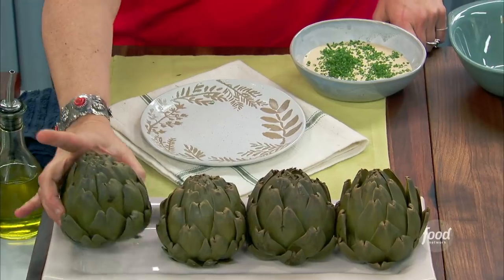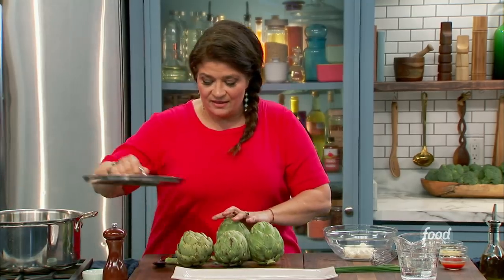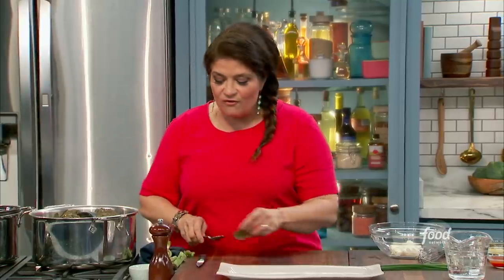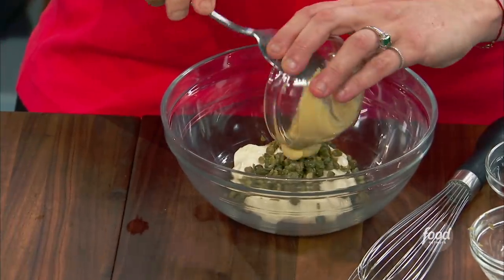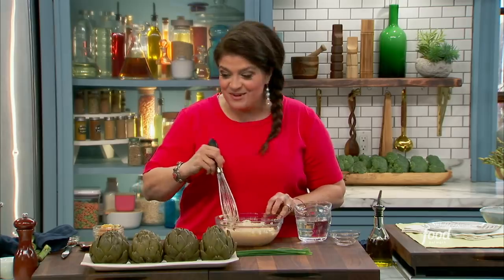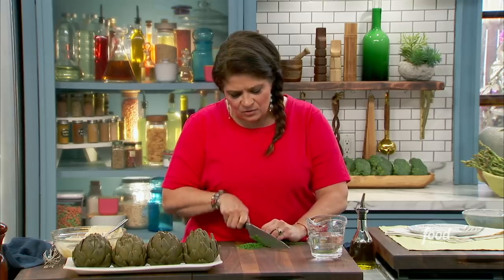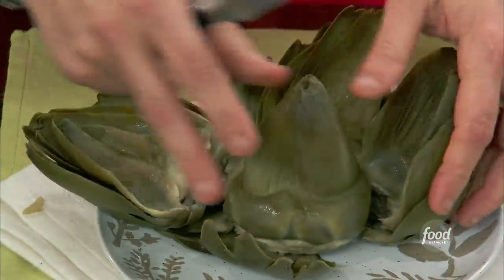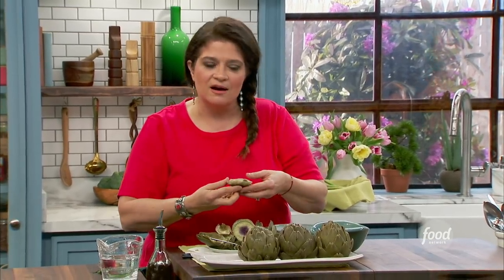Alex Guarnaschelli's Steamed Whole Artichokes | The Kitchen | Food Network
With this super simple starter recipe, Alex takes the fear out of preparing artichokes!

Steamed Whole Artichokes with Spicy Lemon Caper Mayonnaise
RECIPE COURTESY OF ALEX GUARNASCHELLI
Level: Easy
Total: 50 min
Active: 15 min
Yield: 4 servings

Ingredients

4 large artichokes
6 tablespoons mayonnaise
3 tablespoons extra-virgin olive oil
2 tablespoons capers, coarsely chopped
2 tablespoons Dijon mustard
2 tablespoons red wine vinegar
1 tablespoon plus 2 teaspoons hot sauce
1/2 teaspoon red pepper flakes
Kosher salt and freshly ground black pepper
2 tablespoons chopped fresh chives

Directions

Special equipment: a steamer basket

Place each artichoke on its side on a flat surface. Use a serrated knife to saw off the stem at the base of the artichoke so it can sit upright on a plate without falling over once cooked.

In a large pot, add 3 inches of water. Insert a steamer basket. Place the artichokes top-down in the basket, wedged in a single layer. Cover. Bring the water to a boil over high heat and cook until tender when pierced with the tip of a knife, 30 to 35 minutes. If the pot runs out of water while cooking, simply add more to the bottom.

In a medium bowl, whisk together the mayonnaise, oil, capers, mustard, vinegar, hot sauce and red pepper flakes. Taste and adjust the seasoning. Garnish with the chives.

Serve the artichokes with the dipping sauce.

Cook’s Note

Be careful when you lift the cover of the steamed artichokes. Keep your head to the side and allow the steam to escape first.